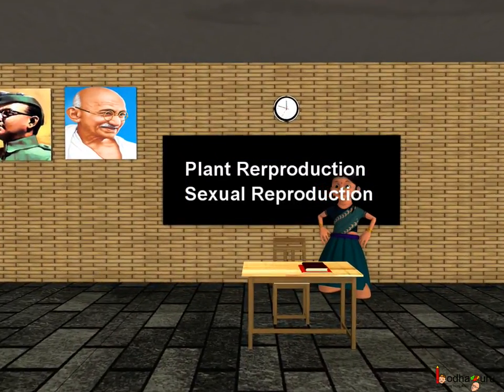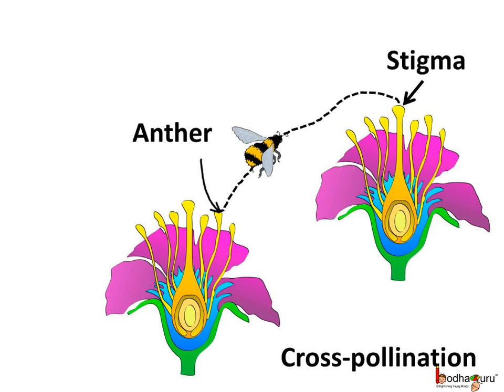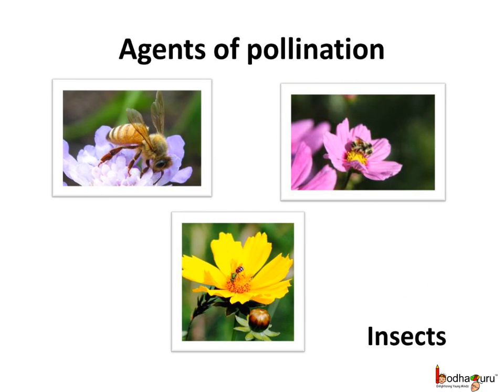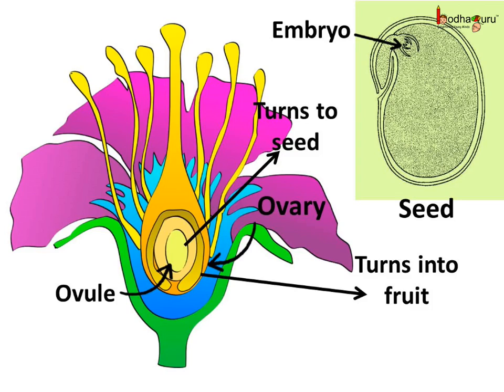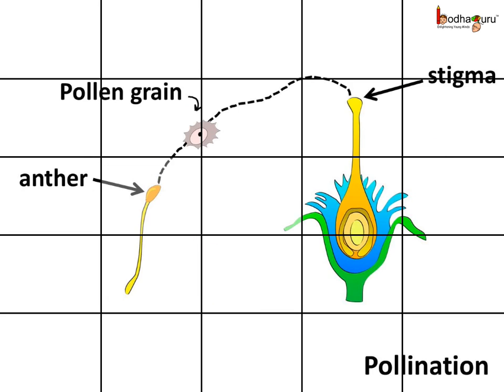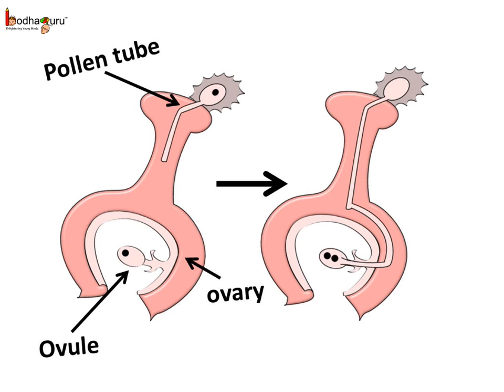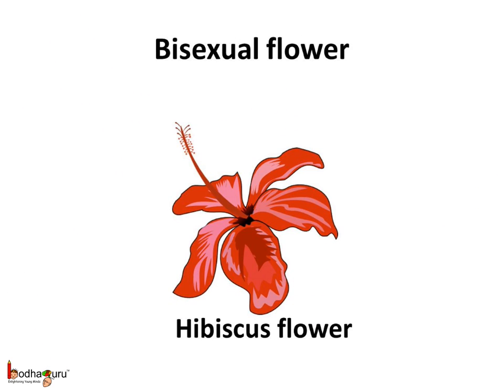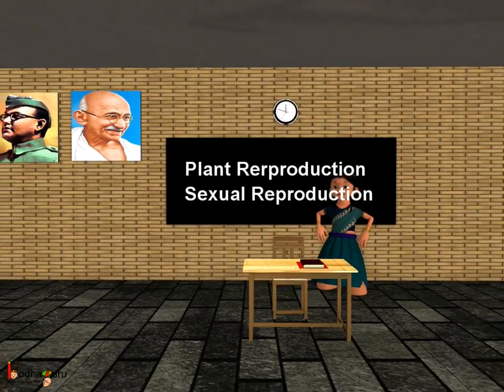Science - Plants- Sexual Reproduction - Pollination, fertilization - English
Hello,
BodhaGuru Learning proudly presents an animated video in English which explains about sexual reproduction process in plant. It explains how pollination occurs and explains about different types of pollination (self-pollination, cross pollination). It also describes what fertilization is  and how it occurs, how seed is formed.

Team BodhaGuru